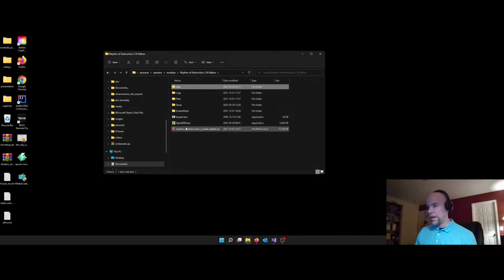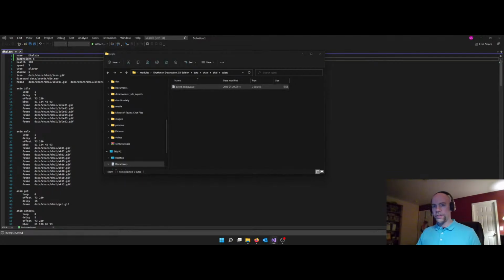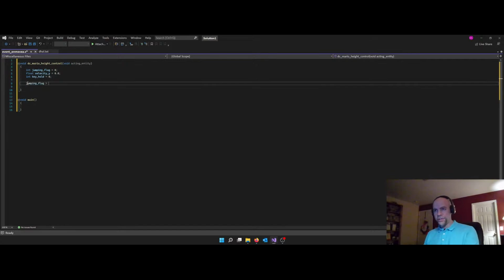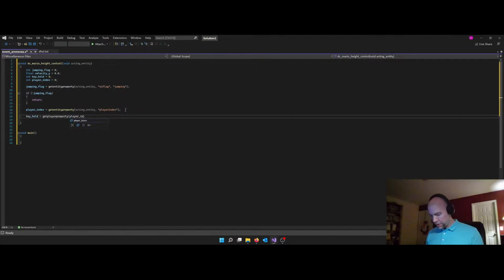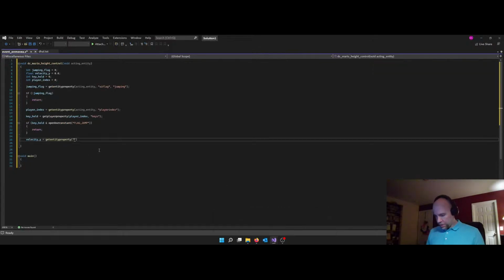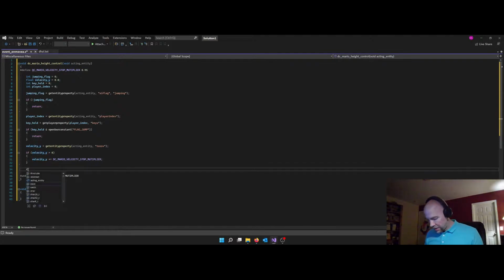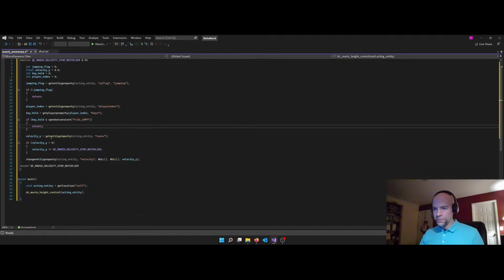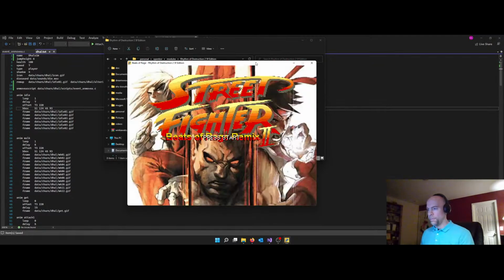OpenBOR Live Coding - Mario Style Jump Height Control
The upcoming release of OpenBOR will include native support for precision jump height control (i.e. hold Jump button down to jump higher). However, this is easily added to current versions using an event script.